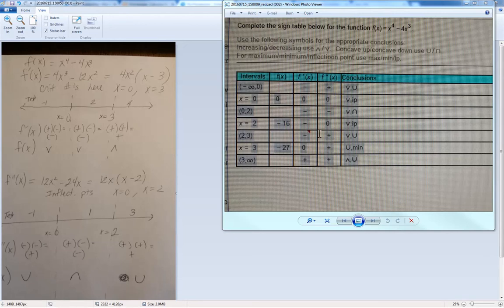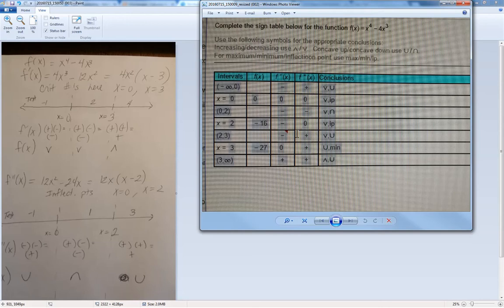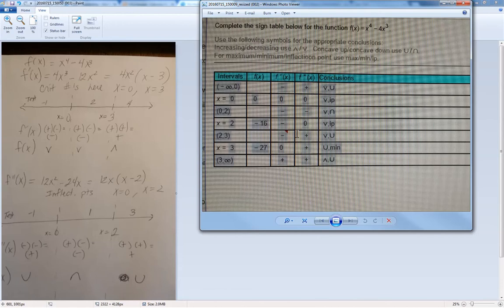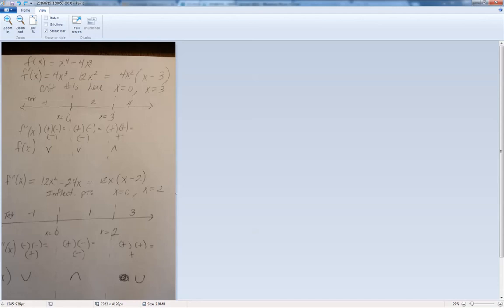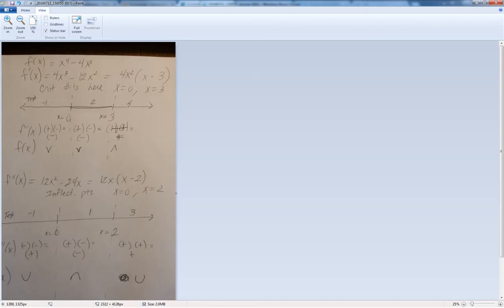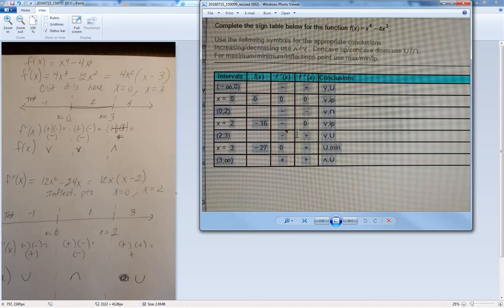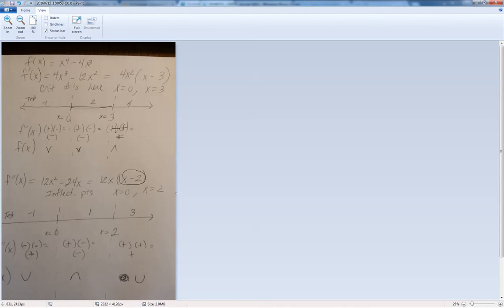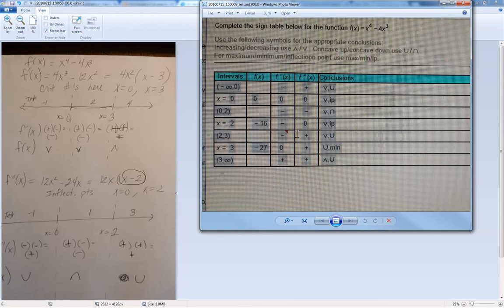Wed, Mar 22, 02 01 PM